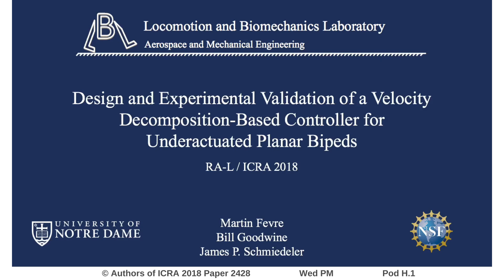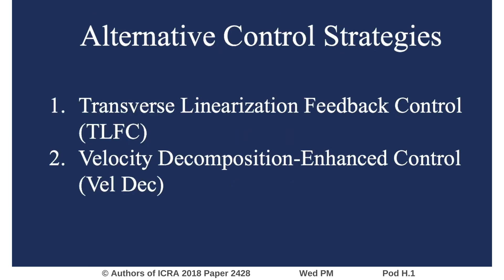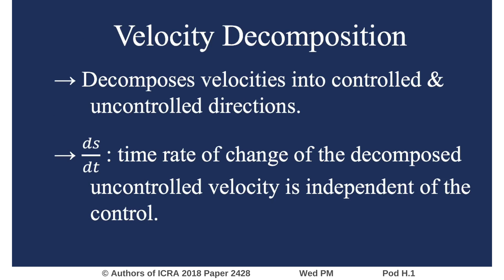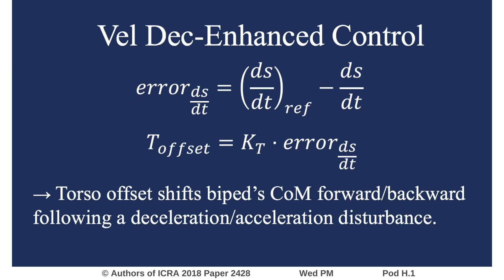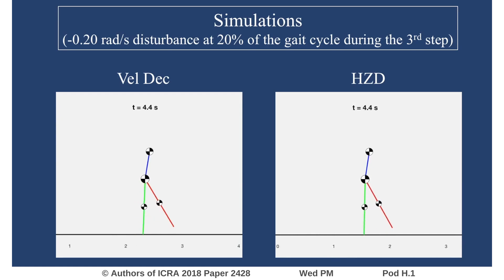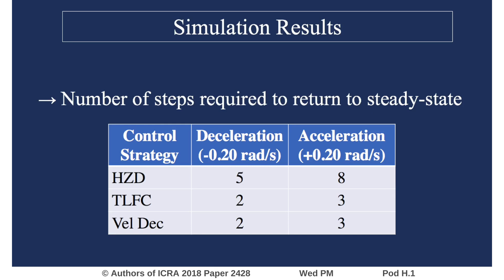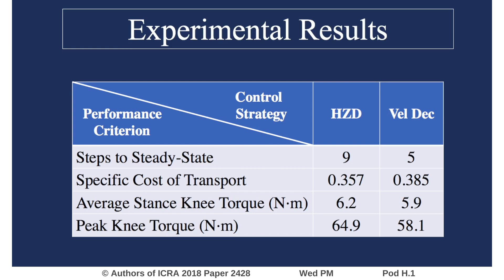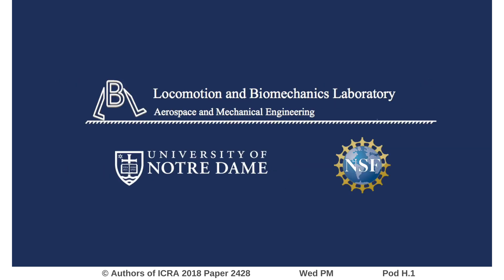Design and Experimental Validation of a Velocity Decomposition-Based Controller for Underactuated Pl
Interactive Session Wed PM Pod H.1
Authors: Fevre, Martin; Schmiedeler, James; Goodwine, Bill
Title: Design and Experimental Validation of a Velocity Decomposition-Based Controller for Underactuated Planar Bipeds

Abstract:
This paper extends the use of the velocity decomposition metric for underactuated mechanical systems to the design of an enhanced hybrid zero dynamics (HZD)-based controller for biped robots. The metric has been used to quantify the control authority of underactuated planar bipeds at every point of the gait cycle by measuring the amount of nonlinear coupling between the actuated and unactuated degrees of freedom. Here, an offset to the biped's desired torso angle is applied in proportion to the error in the unactuated velocity, as determined through the decomposition. This offset aids in rejecting both acceleration and deceleration disturbances to the unactuated velocity. Simulation results with a curved foot, three-link planar biped show that the velocity decomposition-enhanced controller outperforms both the unmodified HZD-based controller and an alternative hip velocity-enhanced controller in rejecting disturbances. Experimental results with the planar, point-foot, five-link biped ERNIE confirm these same trends. The velocity decomposition-enhanced controller enables return to steady-state walking in fewer steps following a disturbance and with lower average and peak torque requirements.